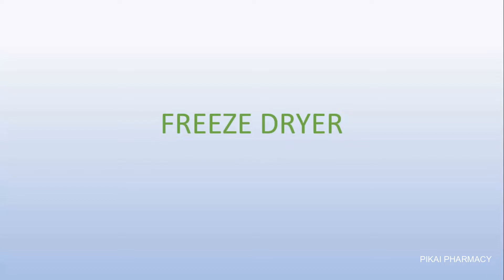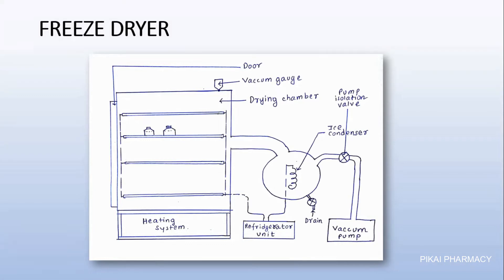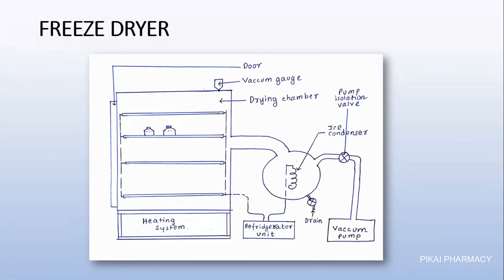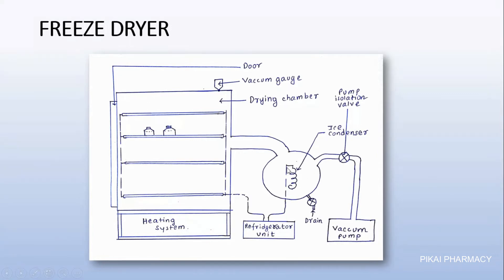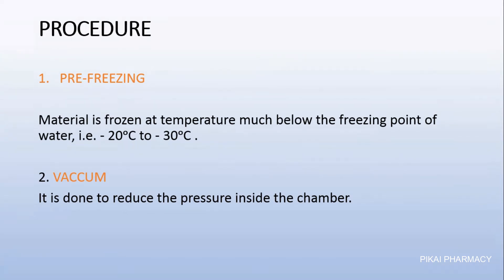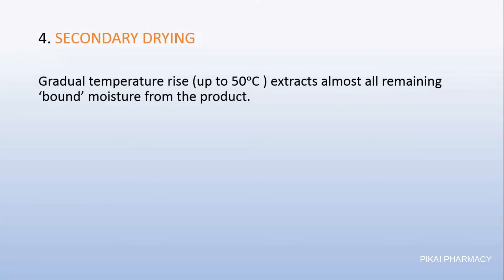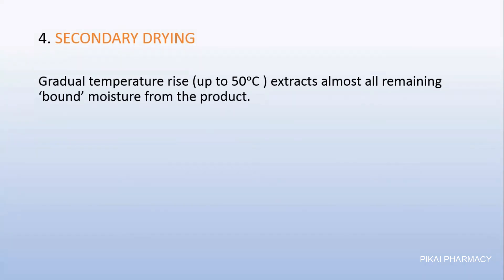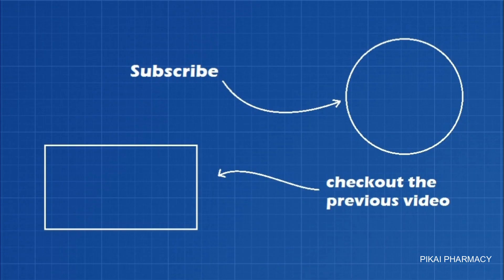FREEZE DRYING | PRINCIPLE | PHARMACEUTICAL ENGINEERING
PIKAI PHARMACY

This video contains brief explanation of freeze dryer and freeze drying technique.

Freeze drying also known as lyophilization is an important process in sample preparation and for the preservation and storage of biologicals, pharmaceuticals and foods. Of the various methods of dehydration, freeze drying is especially suited for substances that are heat sensitive